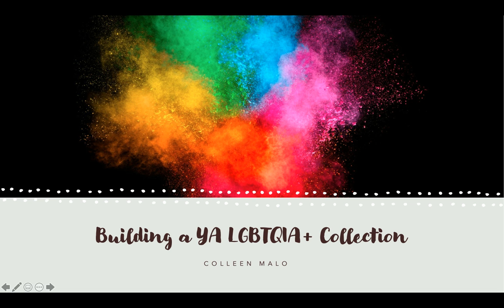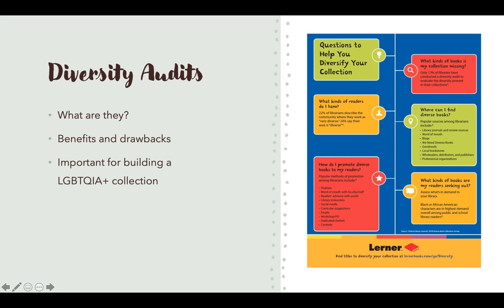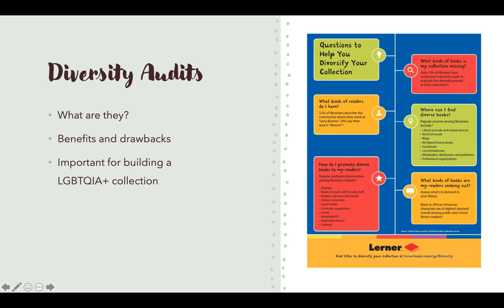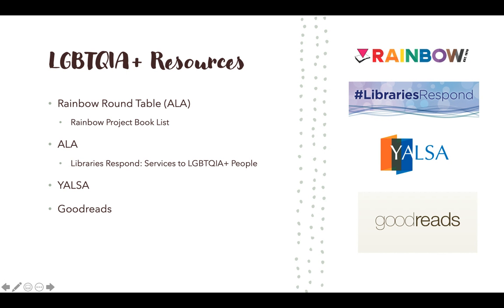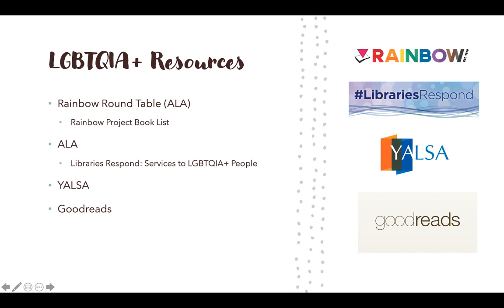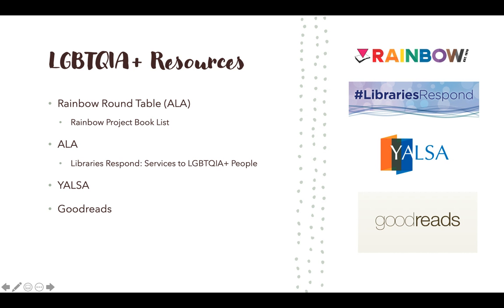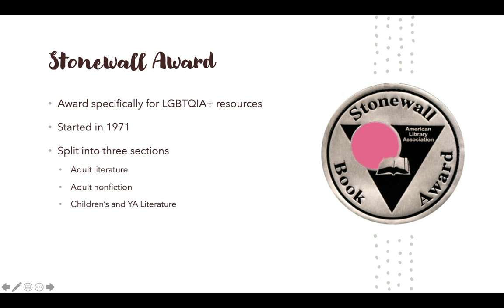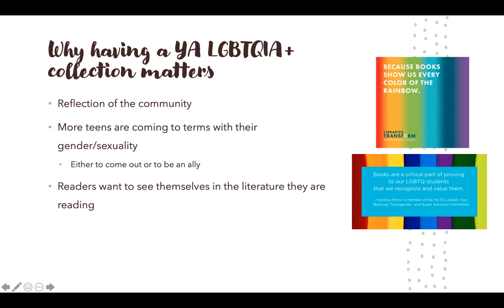Building a YA LGBTQ+ Collection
Collection Development Project for LIS748